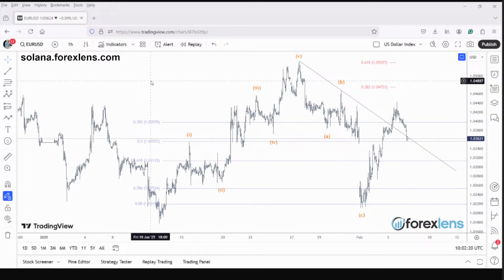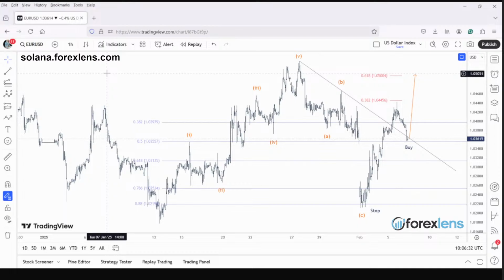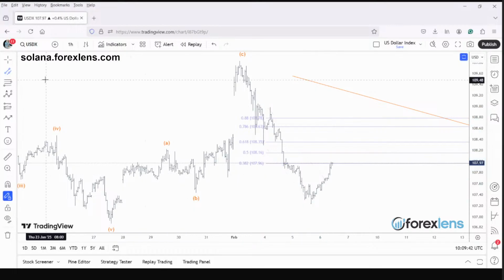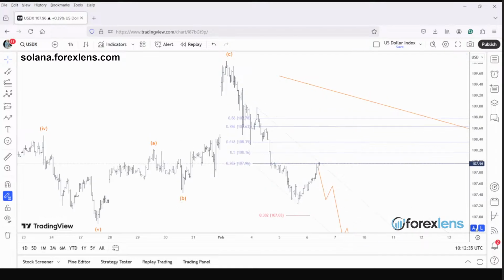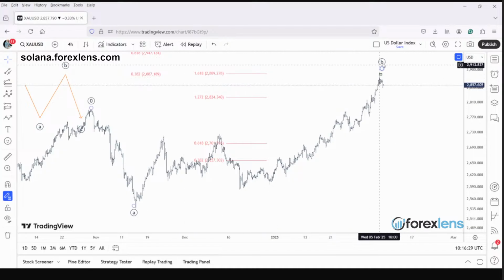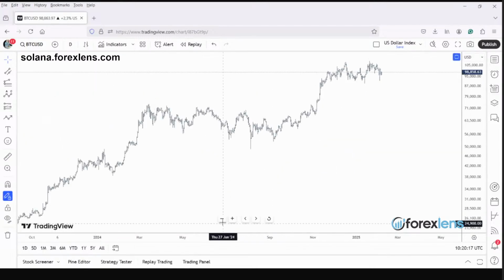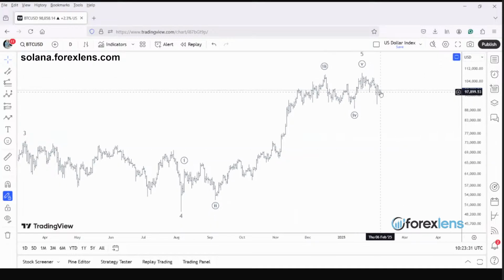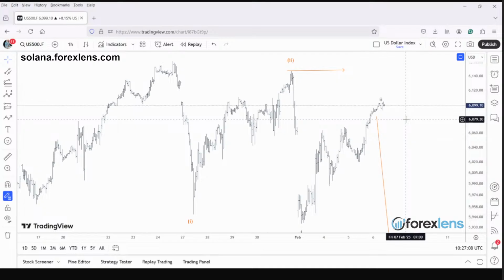$ForexLens London with SPDas